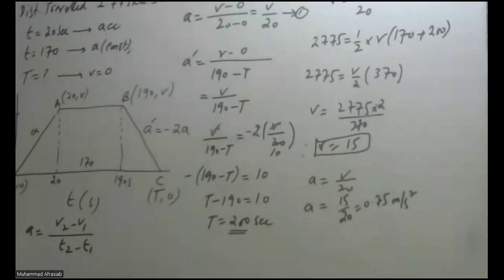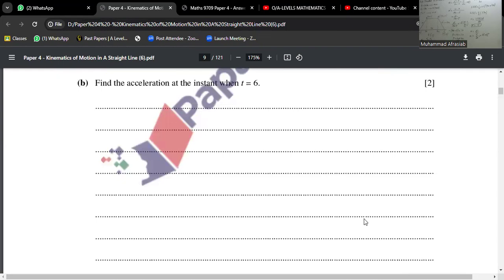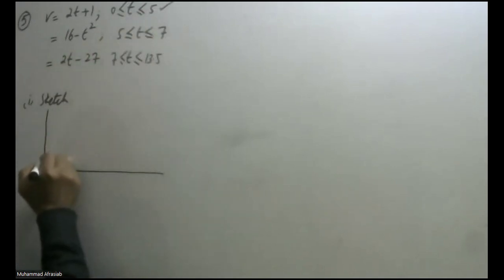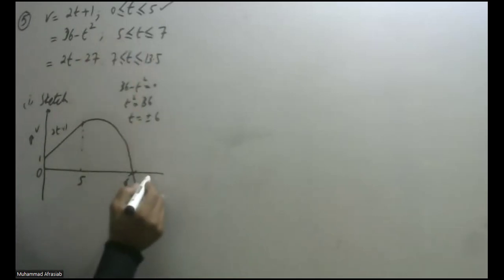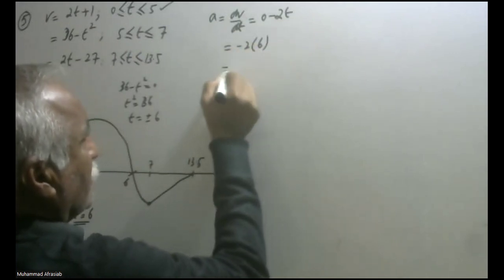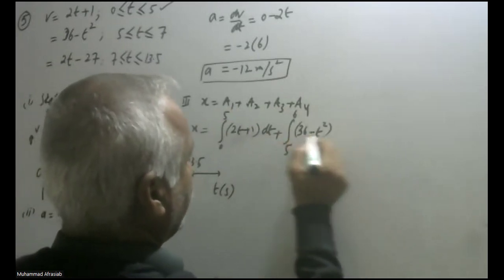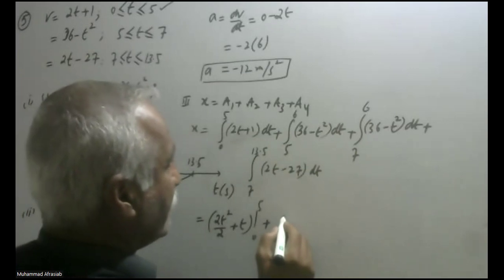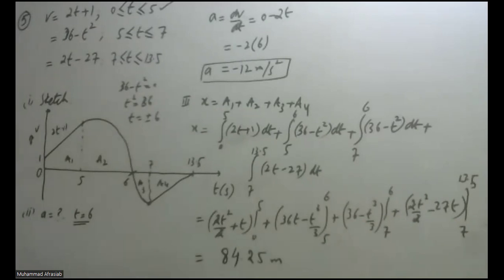Kinematics M1 As lev Q 5